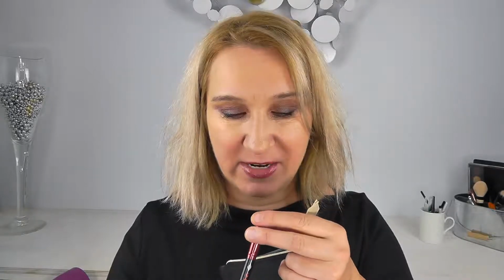Review after week long trial of September Ipsy Bag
It's my new format for ipsy, a week long challenge to use the items every day and report back my reviews!
I'm not a makeup artist or a beauty guru, I'm just me, hoping to provide you with helpful honest reviews and entertaining content:)